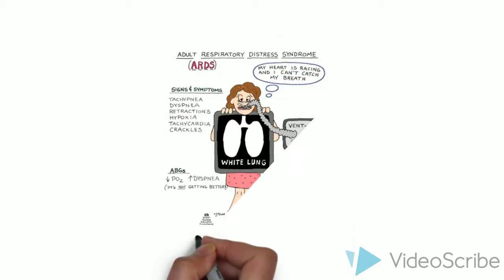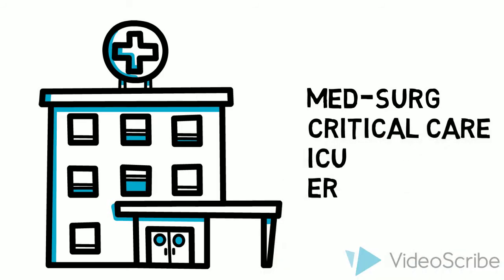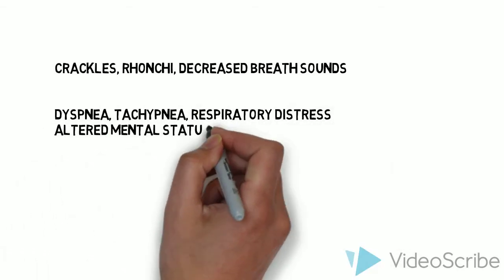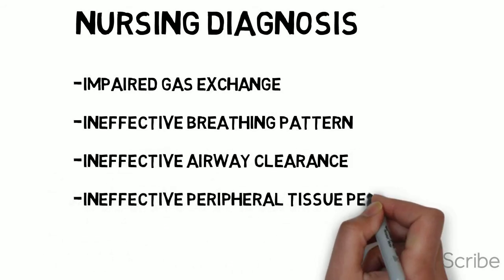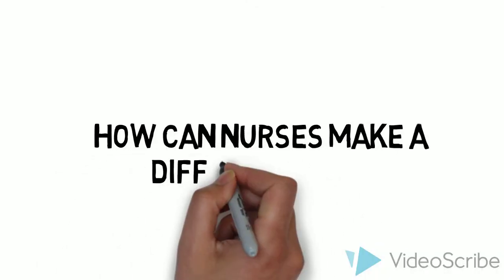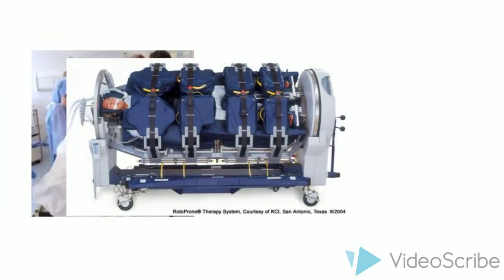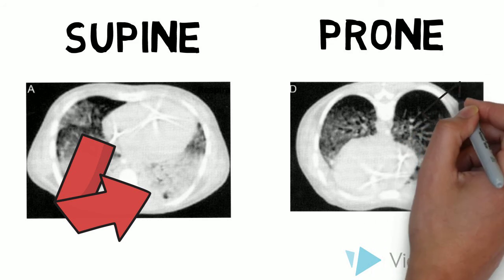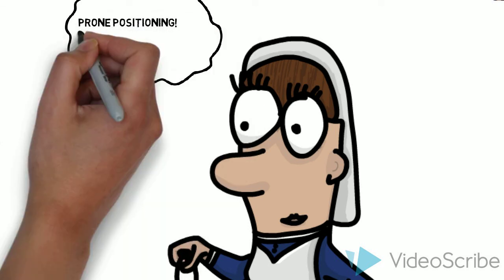Nursing Care of ARDS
Caring for clients suffering from acute respiratory distress syndrome. How nursing care can make a huge difference in survival rates!